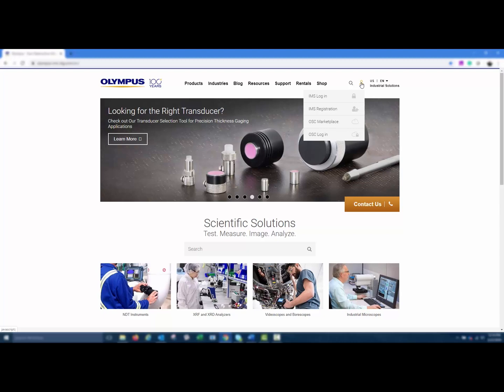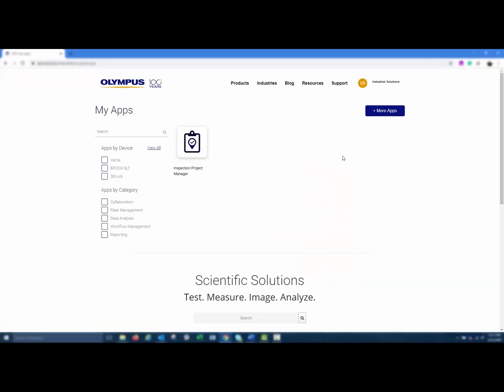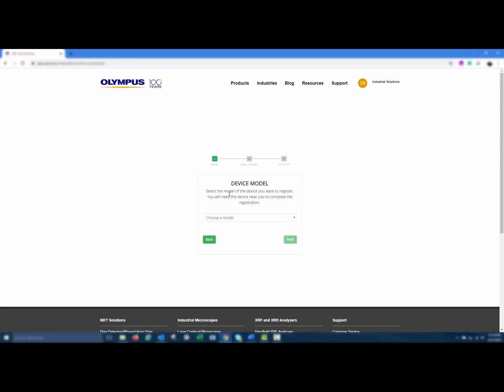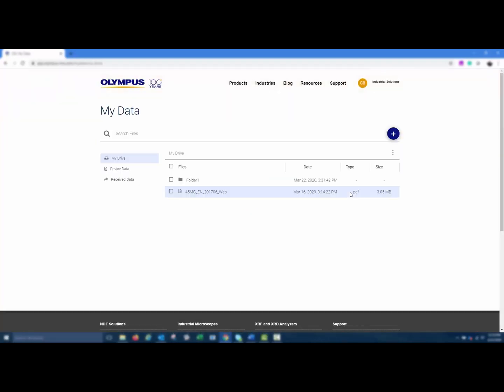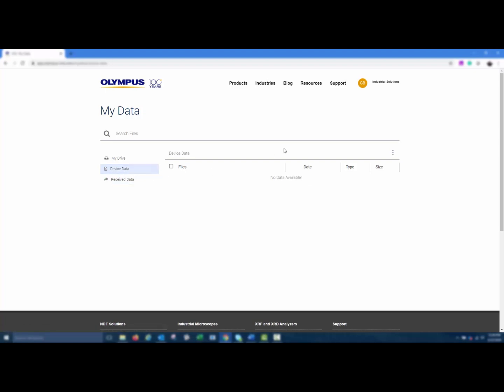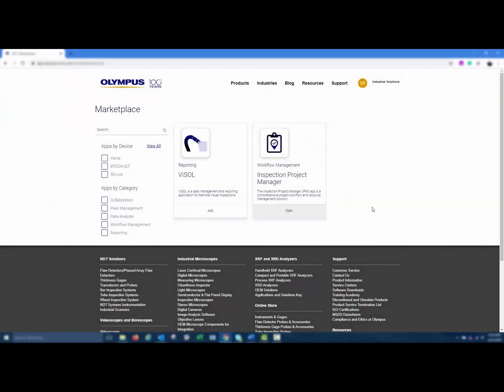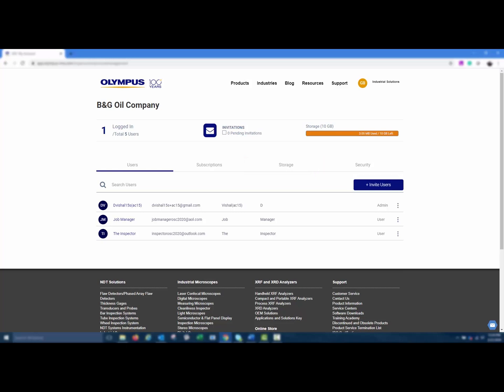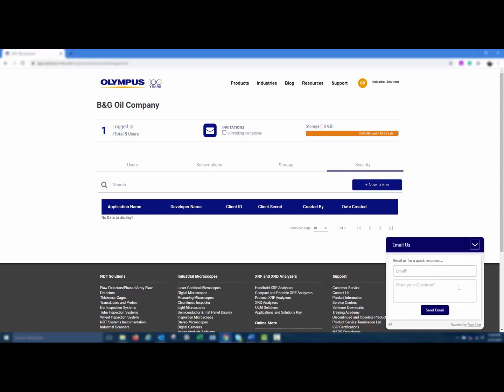Overview of the Olympus Scientific Cloud™ (OSC) Platform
Discover what the Olympus Scientific Cloud (OSC) platform has to offer in this informative overview video. See how easy it is to register for an account, sign in, and navigate the platform.